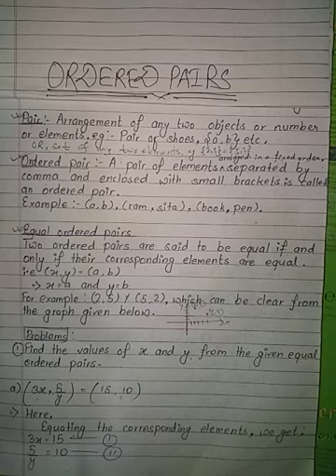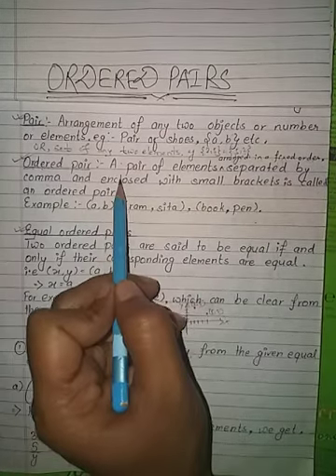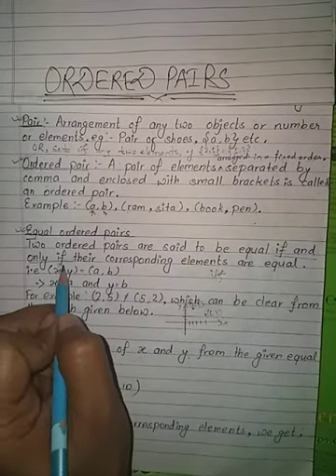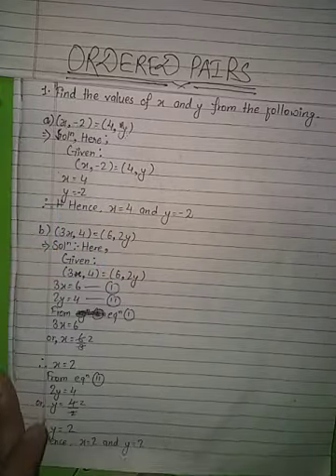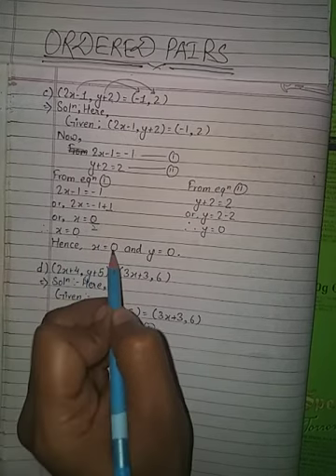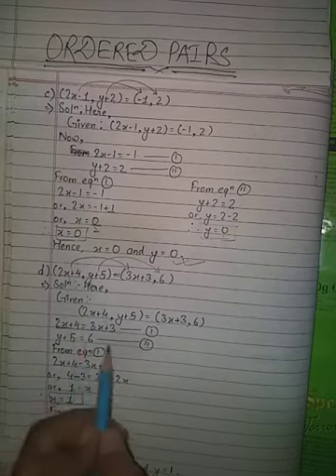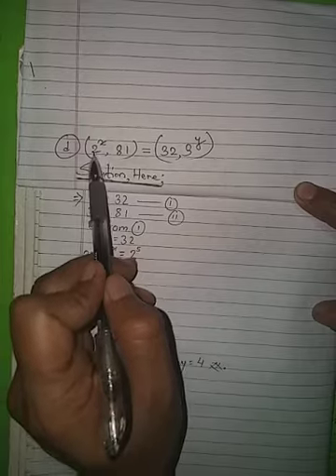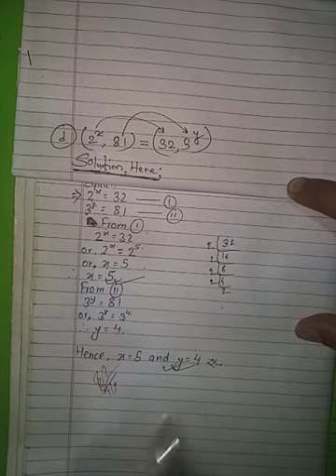Ordered pairs/Definition/Solved Examples/RevisionClass